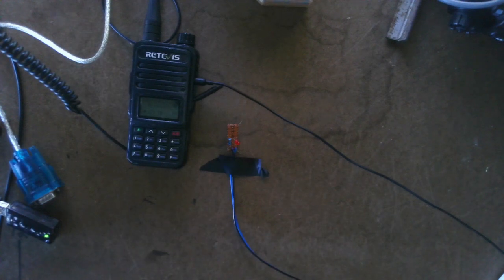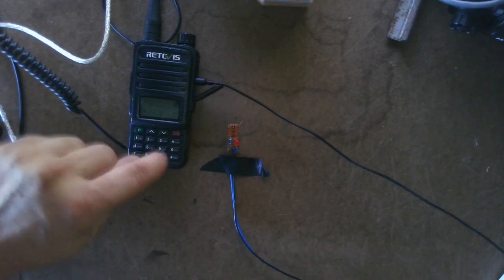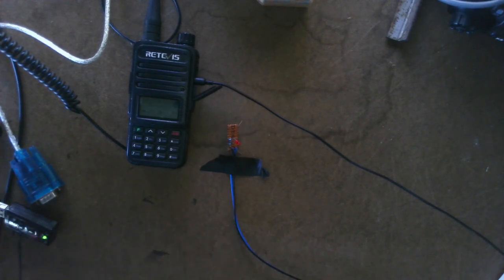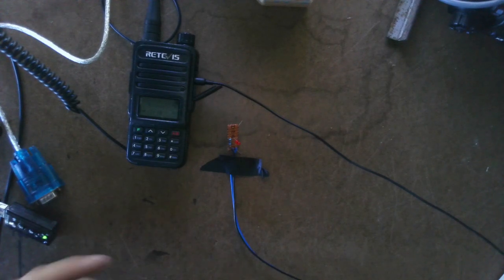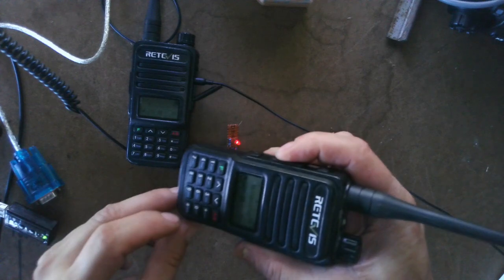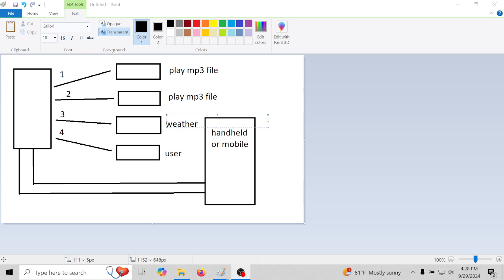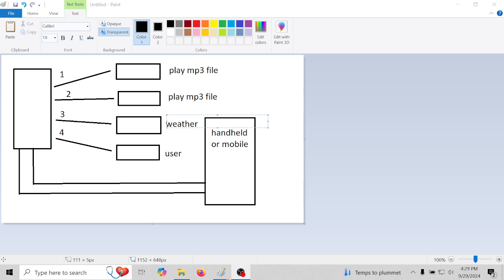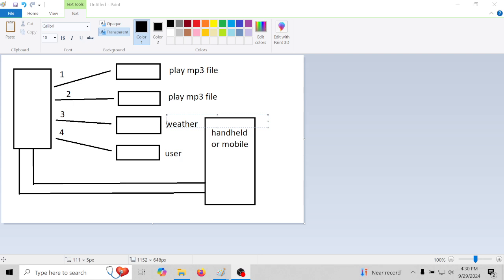🔺zello and/or standalone DTMF (remote control) interface board for ANY GMRS two-way radio repeaters!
in this video, I show you and explain my idea for a plug and play, NO VOX, DTMF interface board for ANY two-way radio repeater!! This would plug into a handheld or a mobile radio programming that to a repeater freq will get ANY repeater to do DTMF!. You can use internet (zello) to have DTMF remote control or use it as a standalone without internet!! Some function I am thinking are:

1).play repeater ID using a SD card playing a mp3 file ( no computer need)
2).weather & time & date announcements (computer and internet is need)
3). Turn an on relay, which will let people hookup other device!! ( no computer need)
4). Announcements Using SD card, play a mp3 file. ( no computer need)

If this is something you are interested in, make sure you sign up at: